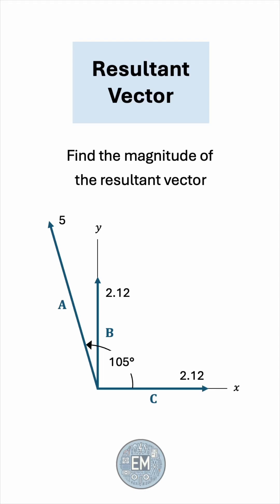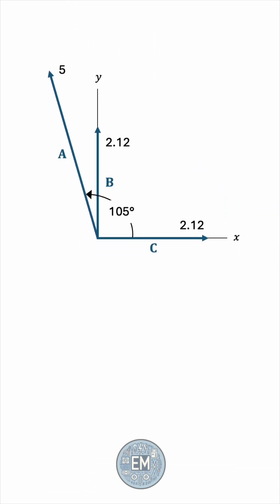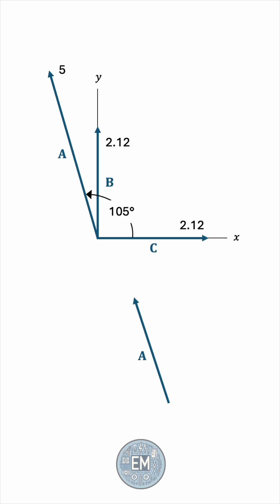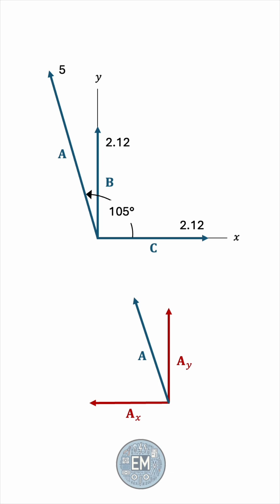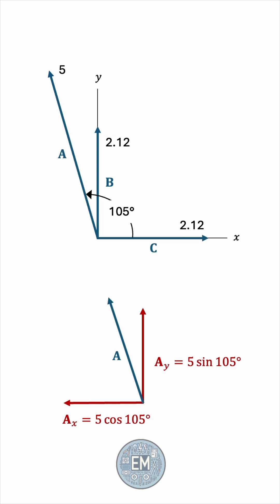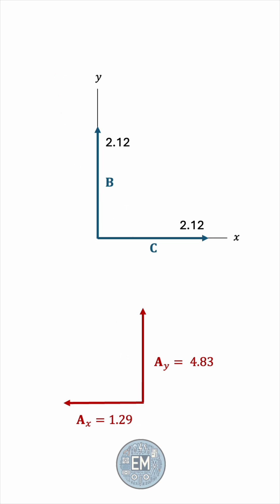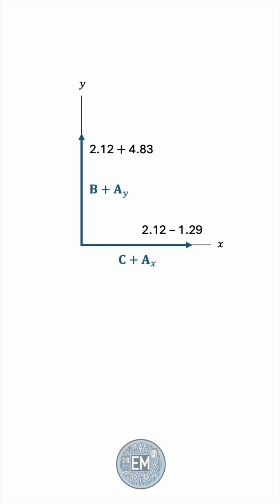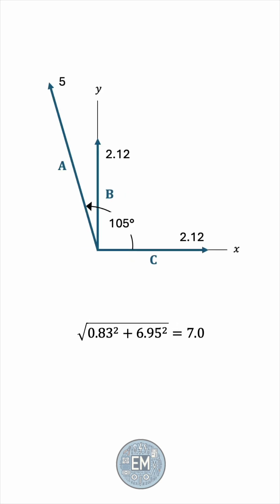Resultant Vector Magnitude Calculation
Find the magnitude of the resultant of the three coplanar vectors A, B, and C.

Let’s resolve the vectors into their horizontal and vertical components, and understand how to calculate the length of the resultant vector using the Pythagorean theorem.